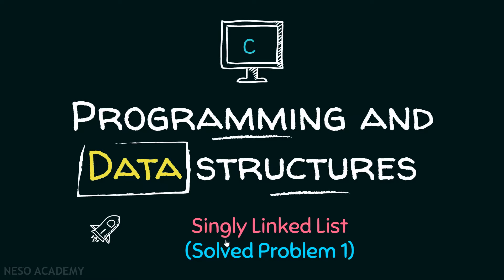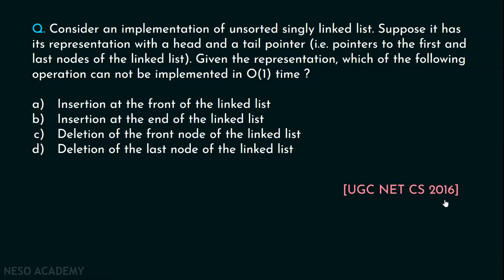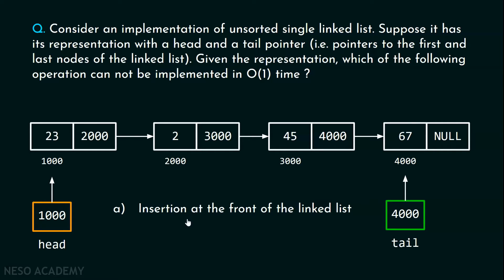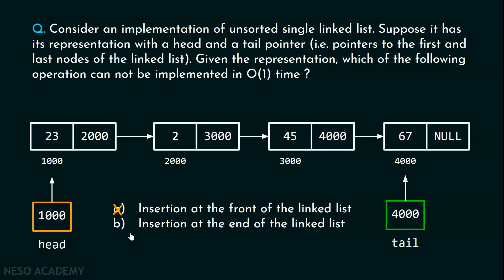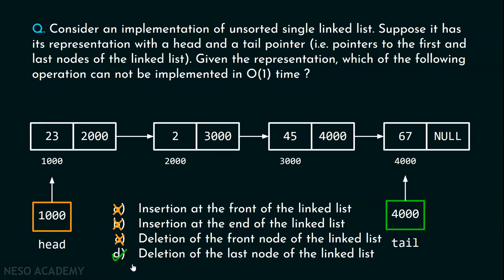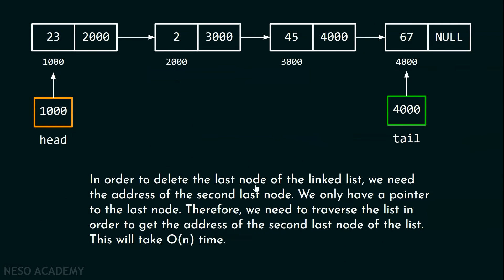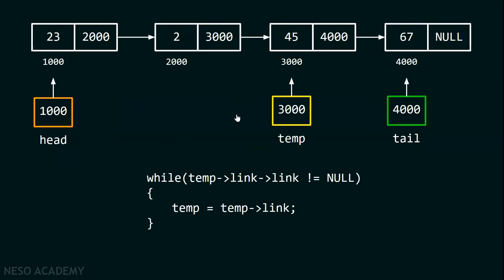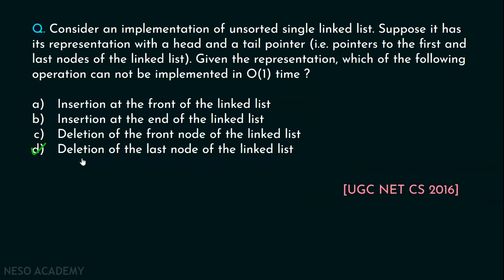Singly Linked List (Solved Problem 1)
Data Structures: Solved Problem on Singly Linked List
Topics discussed:
1) The solution of UGC NET CS 2016 problem on singly linked lists.